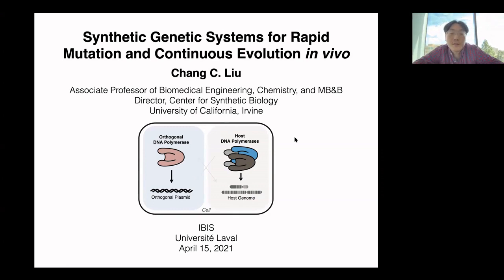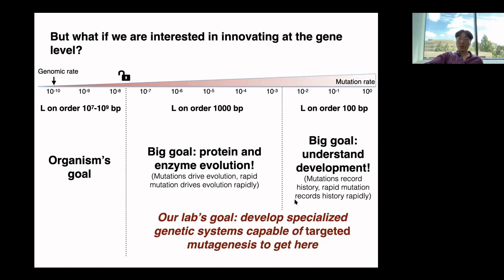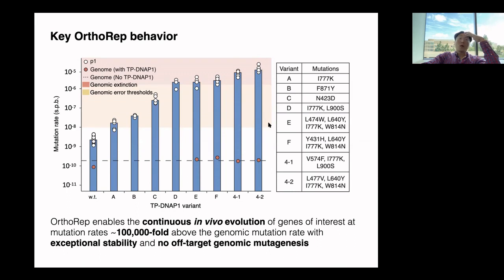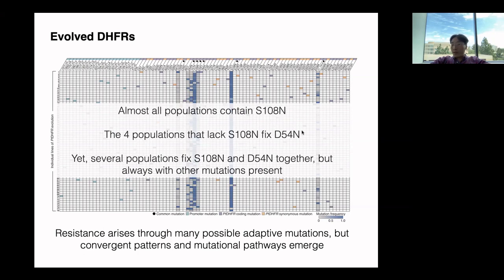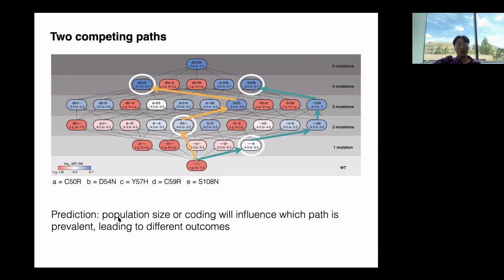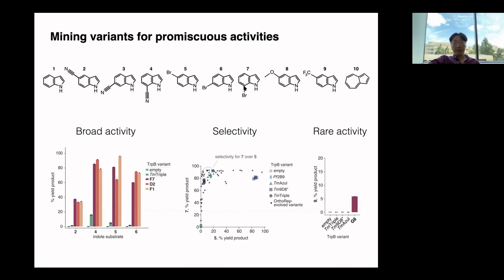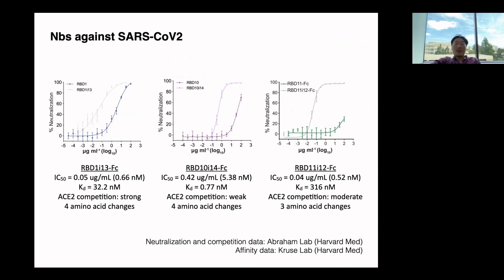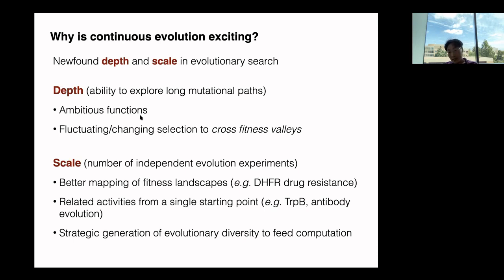Scientist Stories: Chang Liu, Orthogonal Replication Systems for Rapid Continuous Evolution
Chang Liu is an Assistant Professor of Biomedical Engineering, Chemistry, and Molecular Biology & Biochemistry at UC Irvine. In 2005, he graduated summa cum laude with a degree in chemistry from Harvard, where he conducted undergraduate research with Professor Stuart Schreiber. Liu then joined the laboratory of Professor Peter Schultz at the Scripps Research Institute, where he worked on expanded genetic codes. Liu earned his PhD in chemistry in 2009, after which he became a Miller Fellow at UC Berkeley. Working with Professor Adam Arkin, Liu conducted research in the field of synthetic biology and developed methods for the predictable creation of complex regulatory systems. In 2013, Liu started his lab at UC Irvine. Professor Liu’s research is in the fields of synthetic biology, chemical biology, and directed evolution. He is particularly interested in engineering specialized genetic systems for rapid mutation and evolution to address problems ranging from protein engineering to developmental biology. For his group’s work, Professor Liu has be recognized with a number of awards including the Sloan Research Fellowship, the NIH New Innovator Award, the Beckman Young Investigator Award, and the Dupont Young Professor Award.